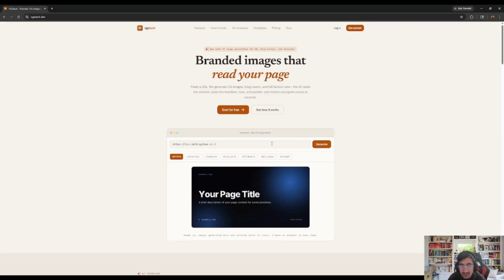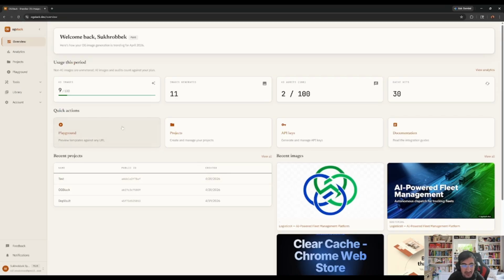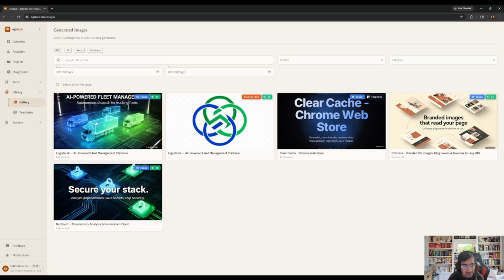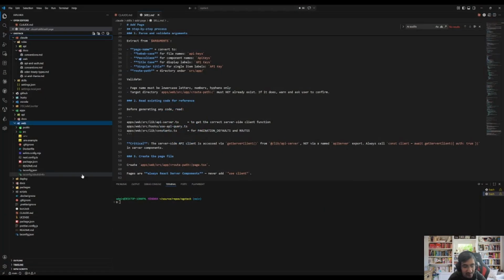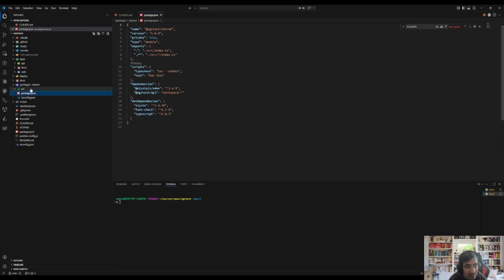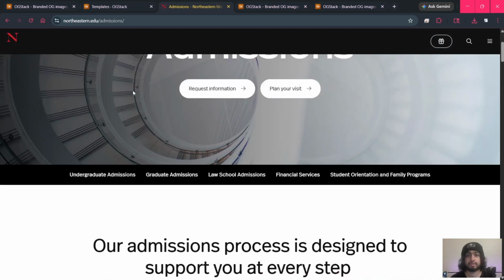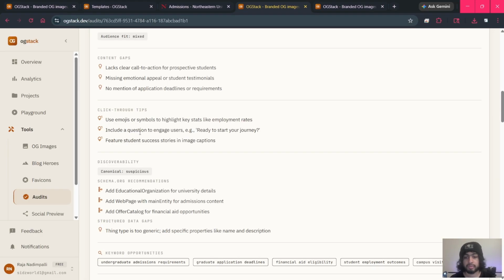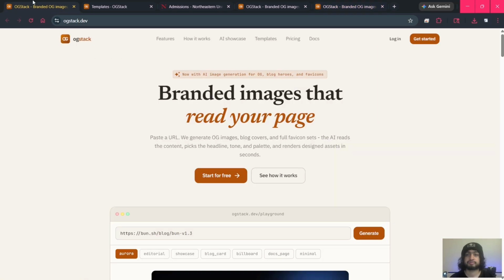OGStack Demo | AI-Powered Open Graph Image Generator | CS7180 Final Project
OGStack is a developer-first API platform that generates beautiful Open Graph images for any URL — with zero design effort. One meta tag and your social previews are handled.

Built for CS7180 (AI-Assisted Coding) at Northeastern University.

  WHAT'S IN THIS DEMO
  Part 1 (Sukhrob) — Core platform: playground, generation
  (classic + AI), gallery, projects dashboard, pricing tiers, and the
  Claude Code / CLAUDE.md setup.

  Part 2 (Raja) — Templates gallery (10 production-ready designs), OG
  Score Audit tool with AI recommendations and 8-platform previews, and analytics dashboard.

  TECH STACK
  Backend: Bun · Elysia.js · Prisma 7 · PostgreSQL
  Frontend: Next.js 16 · MUI 7 · TanStack Query
  Rendering: Satori + Resvg (SVG → PNG)
  Storage: Cloudflare R2
  AI: FAL.ai Flux

  TEAM
  Sukhrob Ilyosbekov & Raja Vara Siddi Varma Nadimpalli
  Northeastern University — Spring 2026